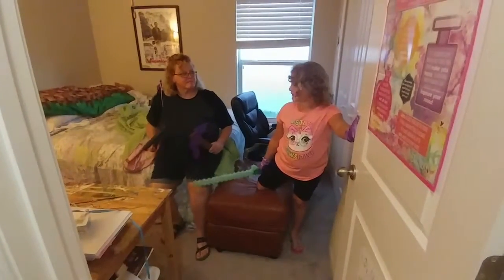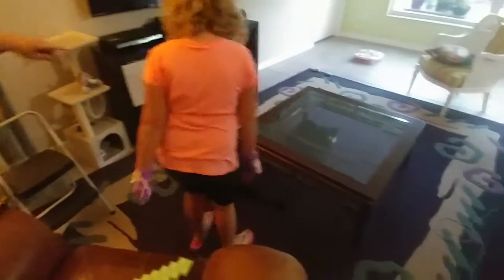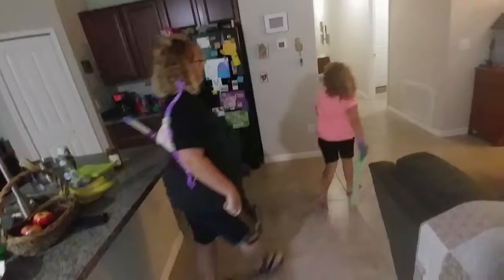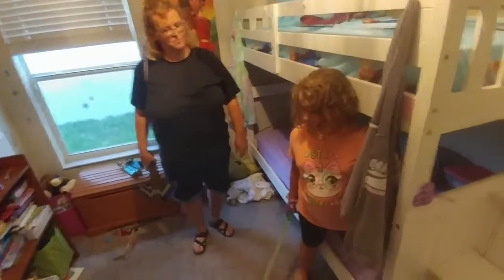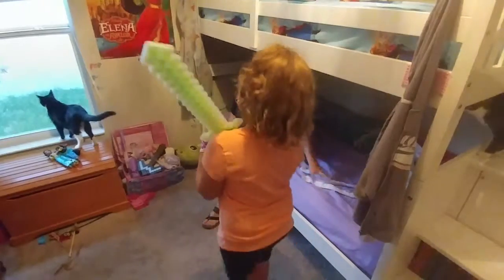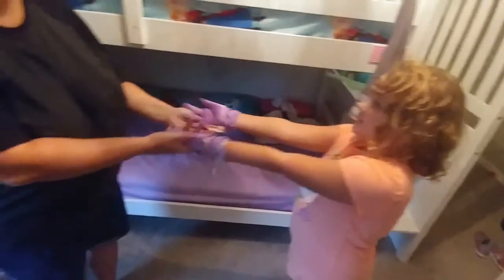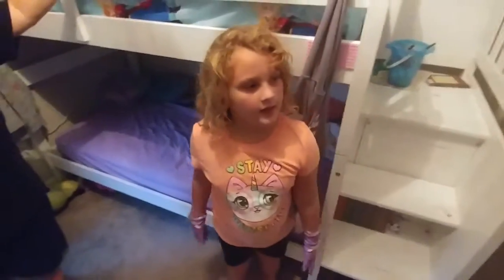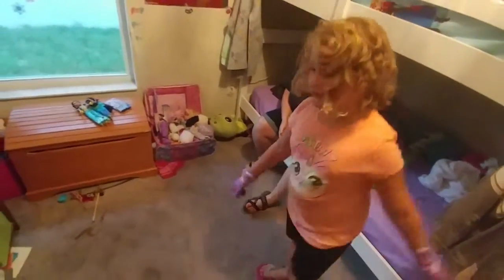Lucy First Minecraft Video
Lucy and her Mom are playing Minecraft.  This is her first video.